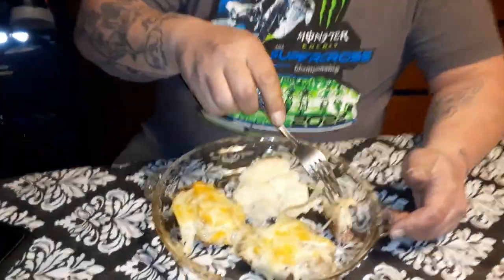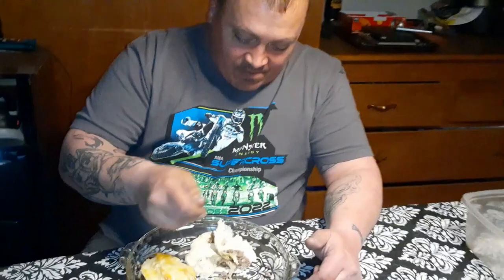Burning down my kitchen! 🔥Copycat Texas Roadhouse Roadkill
I am just a real person & a mom & grandma who prepares for all different  emergency situations. I am not an expert.  I will never claim to be. I just talk about what me & my family do & how we prepare to give you ideas but I urge you to always do your own research before acting on anything and/or purchasing anything I might mention to be using or doing myself.